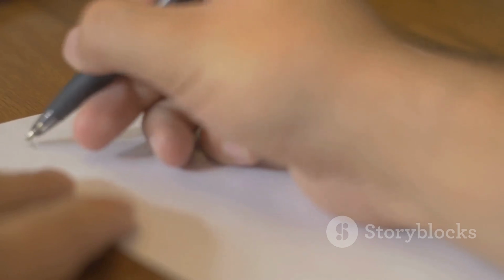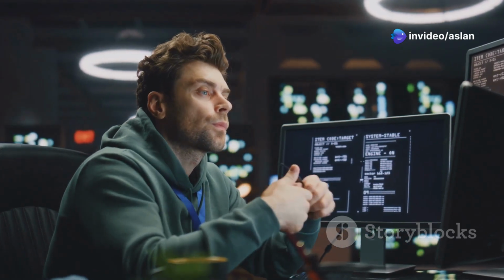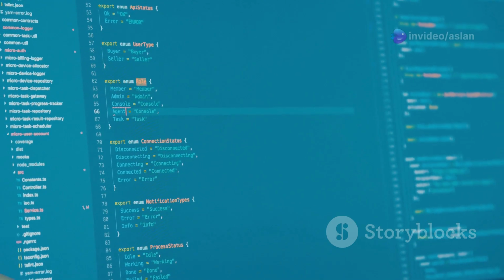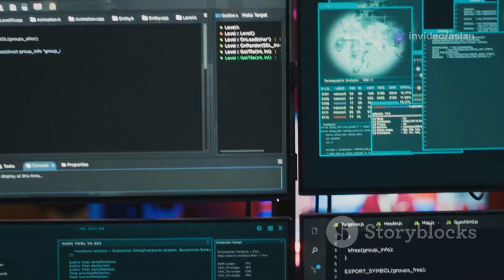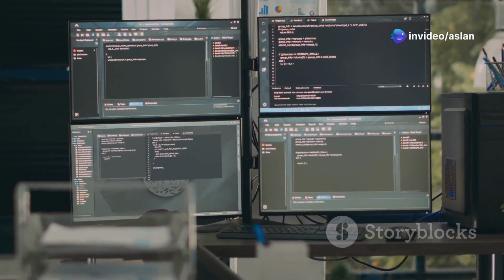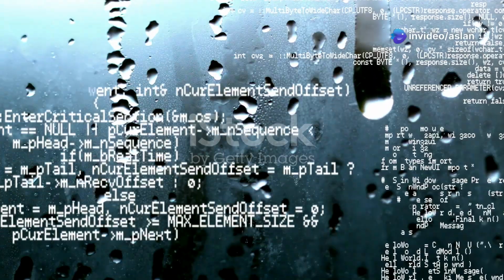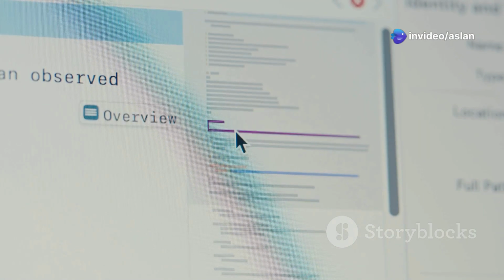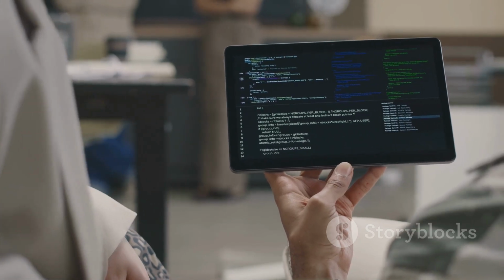How Compilers Work and Why They Revolutionized Programming!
Compilers are the backbone of modern programming, transforming human-readable code into machine language that computers can execute. In this video, we explore the fascinating journey of how compilers work—from analyzing your code for errors to optimizing it for maximum performance and finally converting it into binary instructions.

We’ll also look back at the early days of coding, when programmers had to work directly with raw binary, and see how compilers revolutionized the way we write software today. If you’ve ever wondered how your code magically runs, this is the video for you!